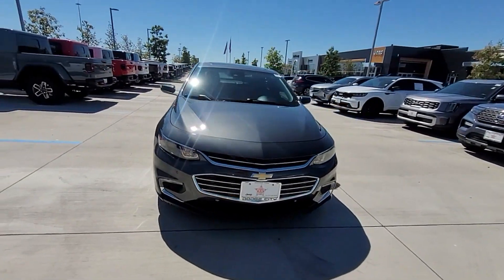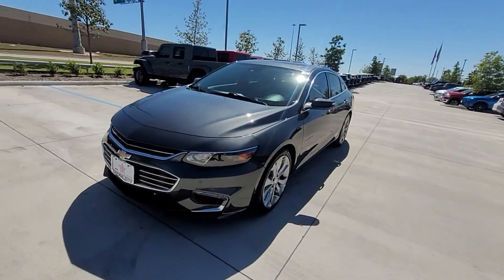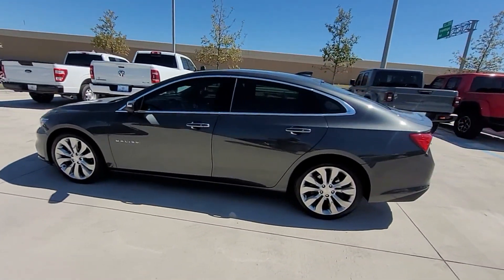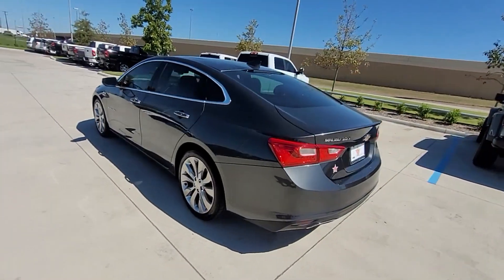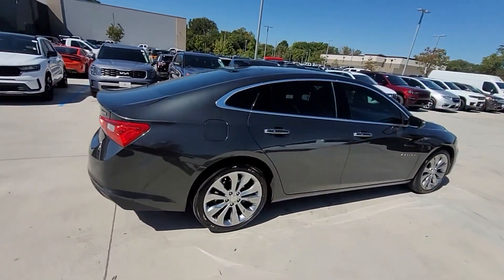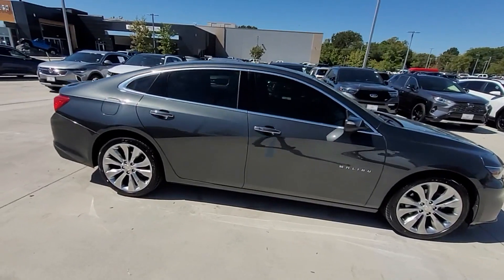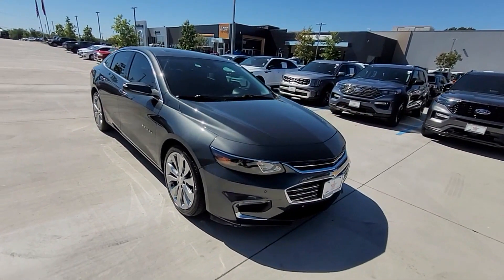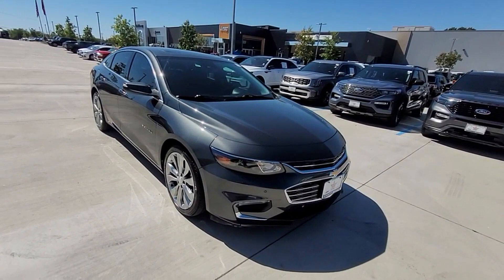Used 2017 Chevrolet Malibu Premier Prosper, Allen, Plano, Denton, Melissa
2017 Chevrolet Malibu Premier 1G1ZH5SX4HF126161 Video